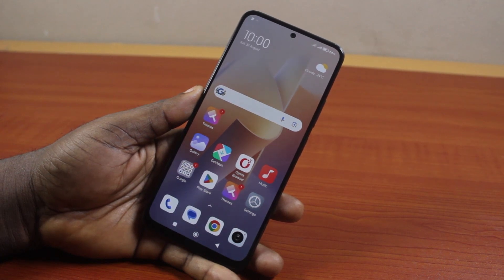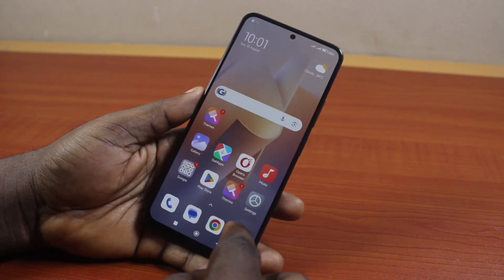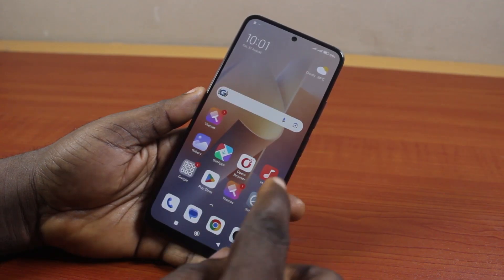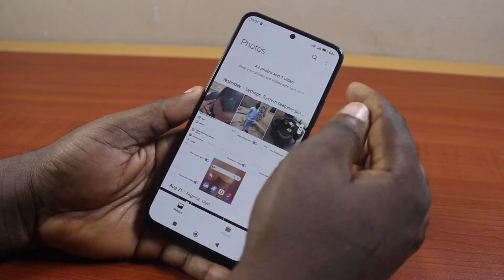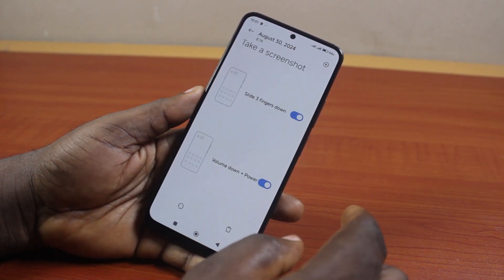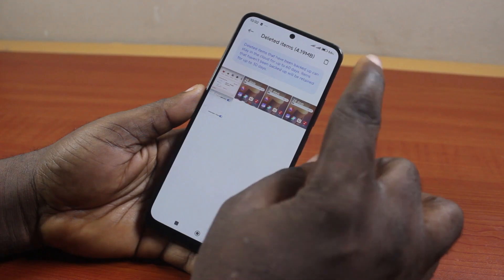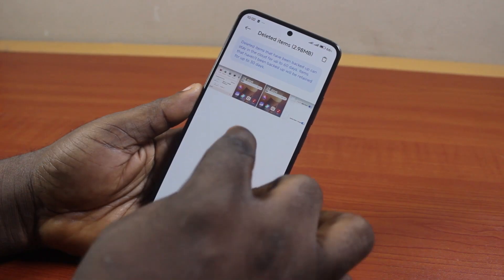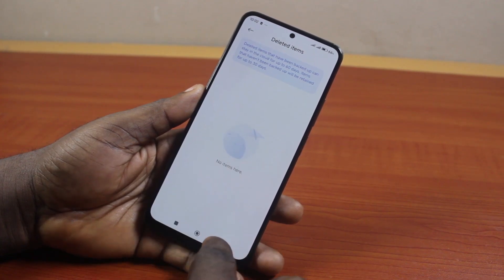How to Recover Deleted Screenshots in Android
Cheap iPhone
Cheap Samsung Phone
Cheap Apple Watch
Cheap Digital Camera
Cheap YouTube Microphone
Cheap MicroSD Card